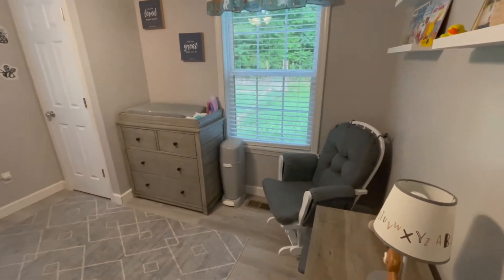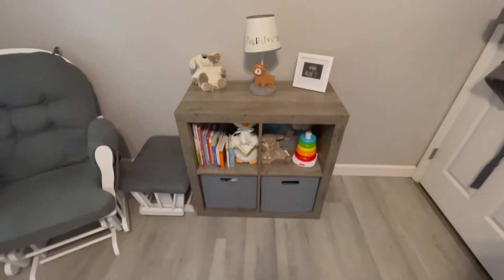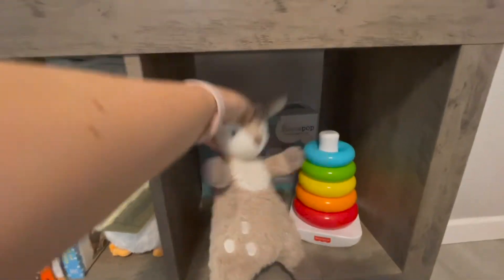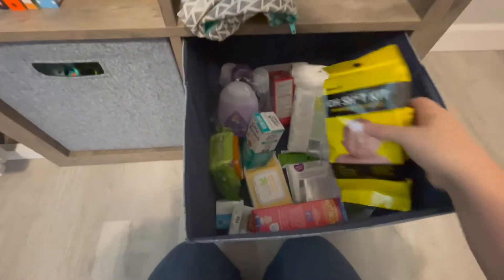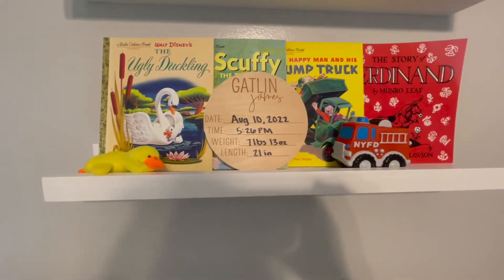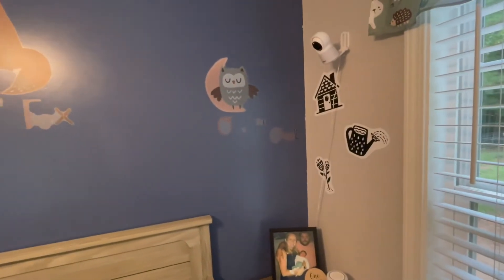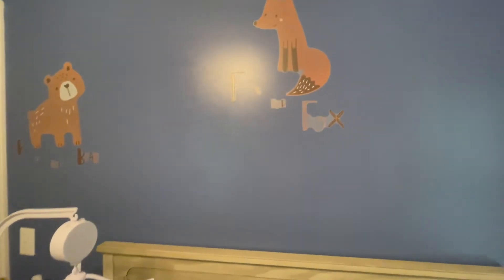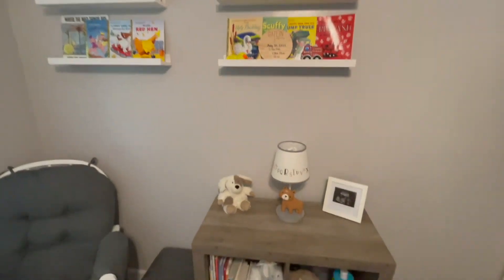Nursery Tour: Our First Baby's Room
Hey guys! Today's video is our long awaited nursery tour. I hope you enjoy!

             Fresh by Ikson
Items in this Video:
Cube Organizers
Cube Organizer Bins
Rocking Chair